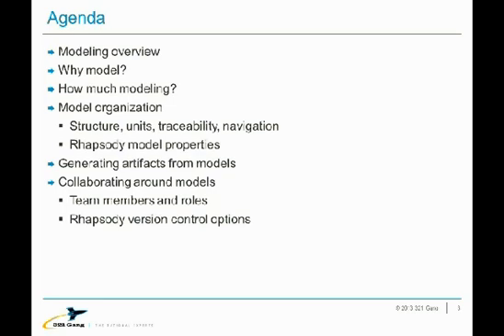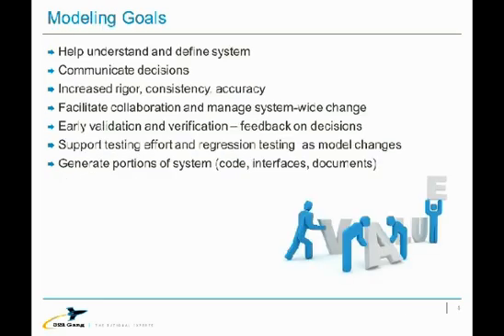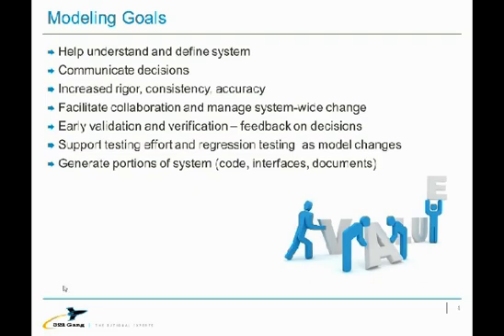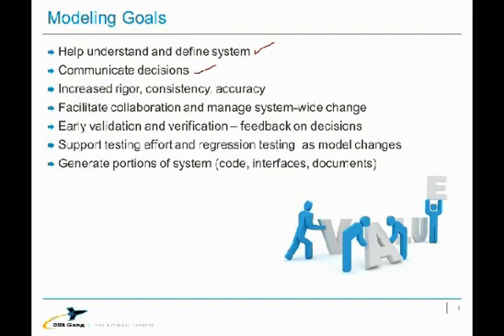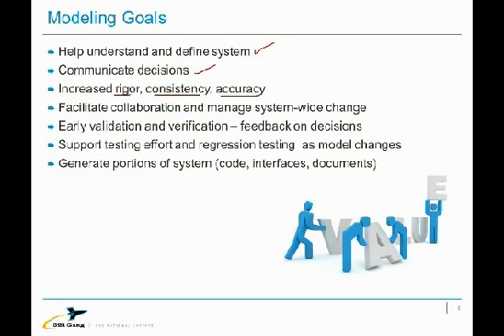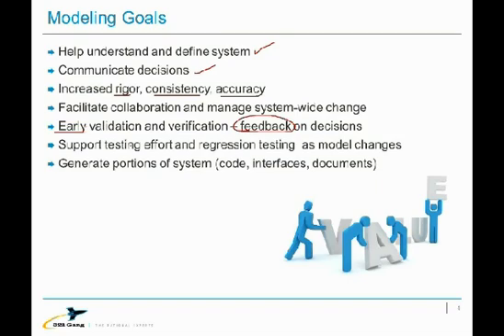Tips and Tricks Getting Started with Model Based Systems Engineering and Rhapsody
This is the first few Minutes of this presentation that aired on 9/12/2013. LINK TO FULL WEBCAST:
 Presenter:  Harry Koehnemann, Director of Technology, 321 Gang

SUMMARY: Complexity and cycle times are overwhelming traditional, document-centric methods for defining and collaborating around system specification. Many organizations are adopting modeling to address these deficiencies and are often unaware of important, up-front decisions.  This talk presents several tips, tricks, and lessons learned helping organization adopt modeling practices using Rhapsody.  It discusses several topics including modeling goals, modeling organization, traceability strategies, artifact generation, and various workflows around model collaboration (modeling team, reviews, version control options, etc.).

321 Gang provides IBM certified-training curriculum, consulting, and mentoring in how to use IBM Rational products most effectively to meet your needs and help you optimize your investment in your software tools. We are an IBM-certified Business Partner and software reseller. Our consultants have expertise in the following Rational products:

Rhapsody
ClearCase/MultiSite
ClearQuest/MultiSite
RequisitePro
DOORS
Rose & Rose RealTime
Test RealTime
Build Forge